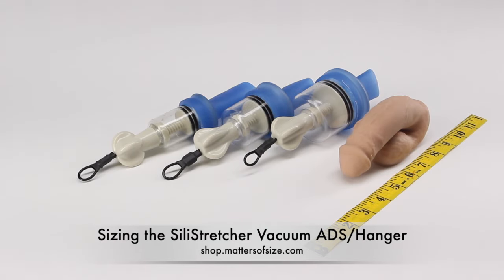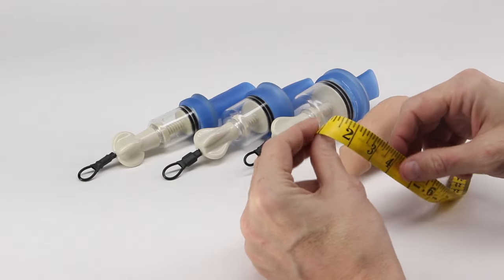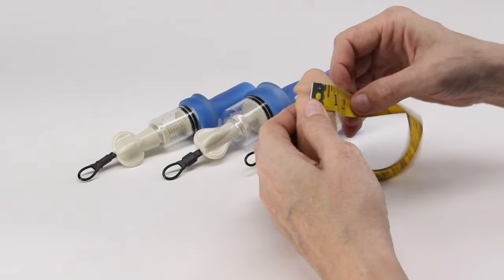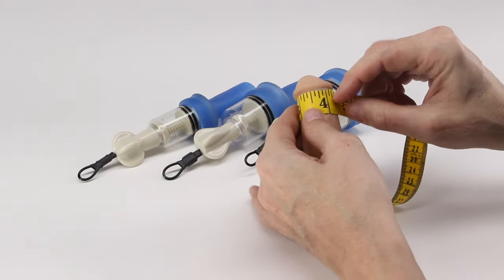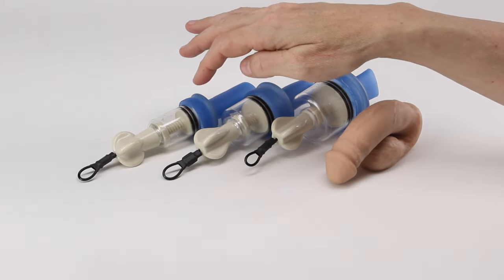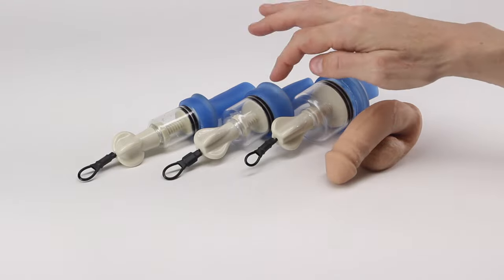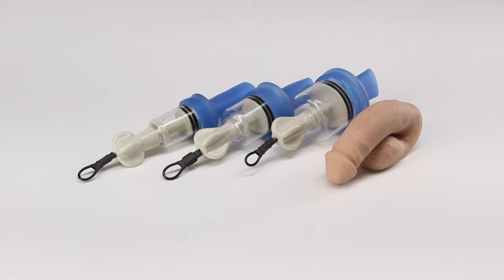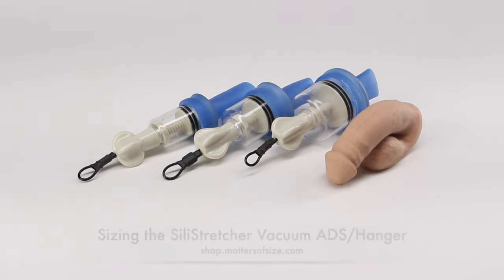Sizing the SiliStretcher Penis Vacuum ADS/Hanger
In this video we show you how to properly measure your penis for the SiliStretcher Penis Vacuum ADS/Hanger.

You want to measure the thickest upper part of your flaccid penis girth to get the proper sizing.
The national flaccid penis girth average is 3.66 inches circumference.

The SiliStretcher is available in a 1.1", 1.5" and 2.0" diameter. The 1.5" diameter SiliStretcher is the most popular size for most men.